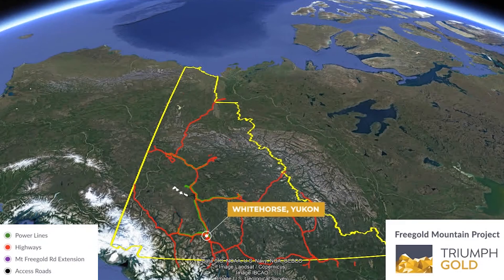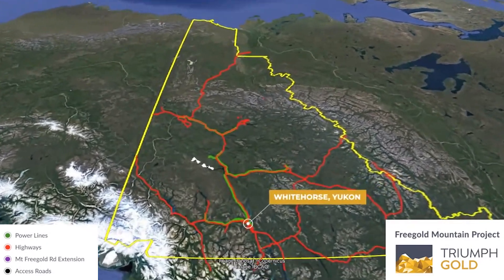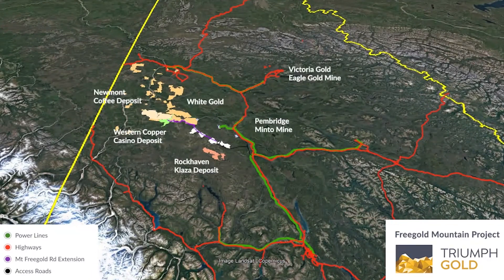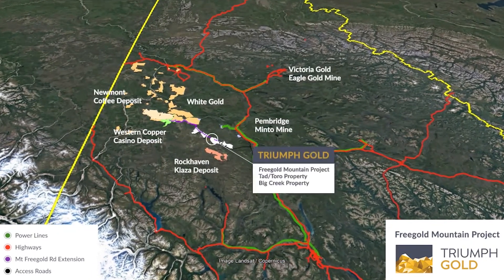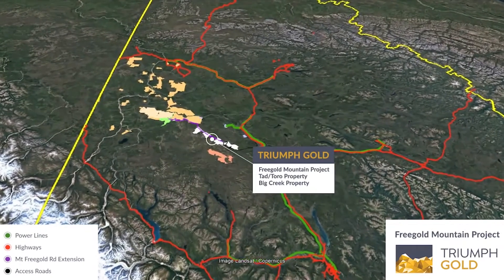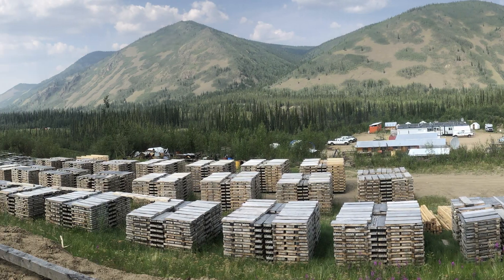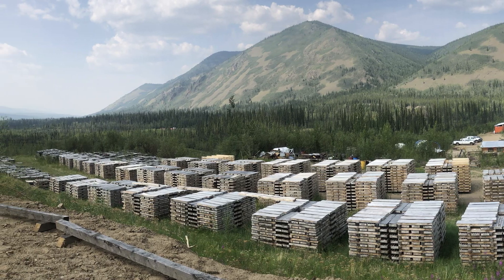AI-Powered Mineral Exploration in Yukon: Inside Triumph Gold's 200 sq km Gold-Copper Project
Discover valuable insights into the unique intersection of geology, AI, and market timing in Triumph Gold's (TSXV: TIG | OTCMKTS: TIGCF | Frankfurt: 8N61) exploration in the prolific Dawson Range.

In this interview, Triumph Gold Interim CEO, Chairman of Board, & Director John Anderson talks about their flagship Freegold Mountain gold-copper project in the Dawson Range, revealing how AI is revolutionizing their exploration efforts. With 2 million ounces of gold equivalent already identified and infrastructure in place, he explains why now might be the perfect time for investors to take notice.

From the intriguing 'Girlfriend Zone' to their unique position in one of Yukon's richest belts, watch until the end to learn more about this company's growth potential in the gold space.

00:00 Intro
01:10 Dawson Range Belt Overview
02:07 Potential of Nucleus, Revenue, and Tinta Hill
03:21 Survey Findings Overview
04:38 Benefits of AI in Your Field?
05:45 Prioritized Minerals & Most Economically Viable Mineral
07:13 Priority Targets for Next Exploration?
09:04 Why Invest In Triumph Gold?

for free stock technical analysis and trading tools to make smarter investment decisions.

Global One Media, or certain participants in this interview (including their associated companies), may have been compensated by — and may hold ownership interests in — the companies featured. Such interests may create a conflict of interest, and viewers should assume that Global One Media and these participants may have a financial interest in the subject matter. Stocks To Watch is a part of Global One Media Group Pte. Ltd. a Singapore-based content creation and media services company. No representation or warranty, express or implied, is made regarding the accuracy, completeness, or timeliness of the information contained herein.

Global One Media expressly disclaims all liability for any loss or damage arising from reliance on or use of this content. Third-party statements or opinions are the sole responsibility of their authors and are not endorsed, verified, or guaranteed by Global One Media. By watching this video, you acknowledge and agree that Global One Media operates under the laws of Singapore and that you are responsible for ensuring your compliance with the laws and regulations of your own jurisdiction. Reproduction, distribution, or republication of this video, in whole or in part, without the express written consent of Global One Media, is strictly prohibited.